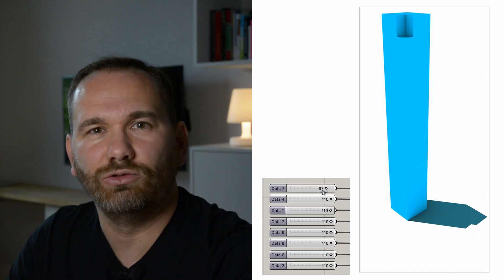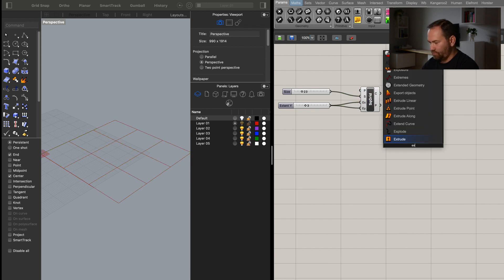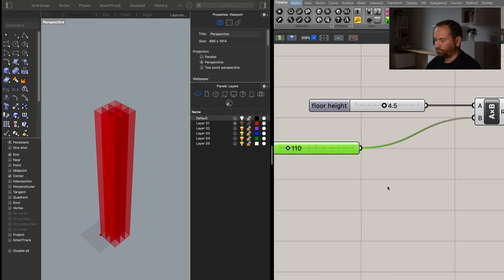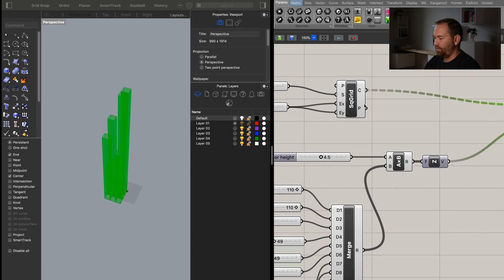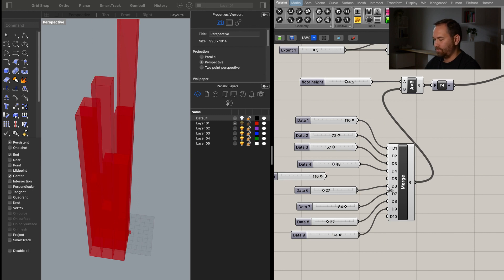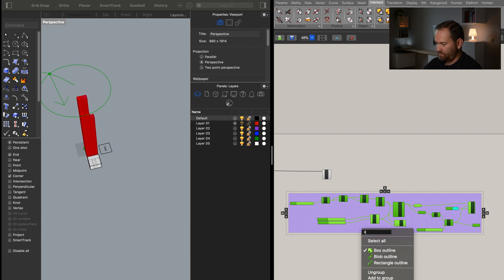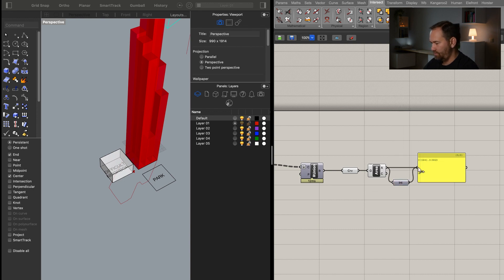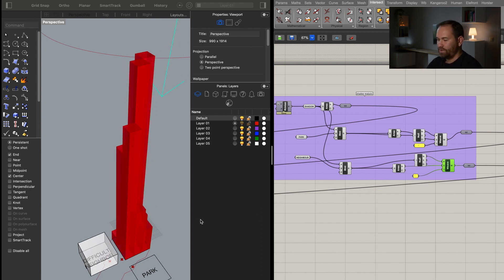Generative Design in Grasshopper - Part 1, Parametric model and analysis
Computational Design Basics is an e-learning course introducing you to computation techniques in Rhino, Grasshopper and Python.

COMPUTATIONAL DESIGN BASICS
Summer Term 2020

DIGITAL DESIGN UNIT
PROF. DR.-ING. OLIVER TESSMANN

Tutors:
Anton Savov
Thomas Wenzel

Recent Tutors:
Roger Winkler (2019)
Andrea Rossi (2018)